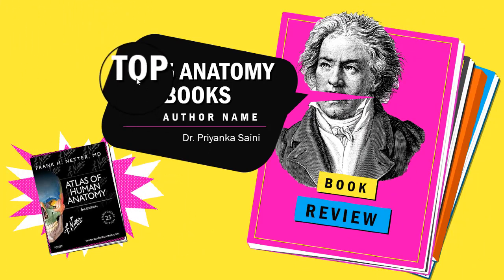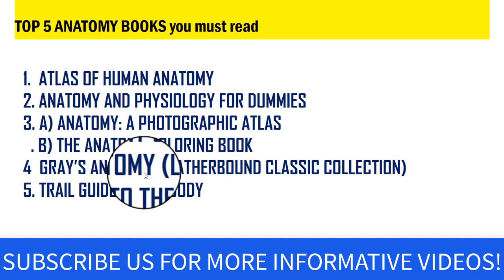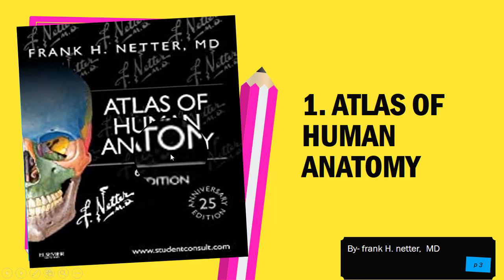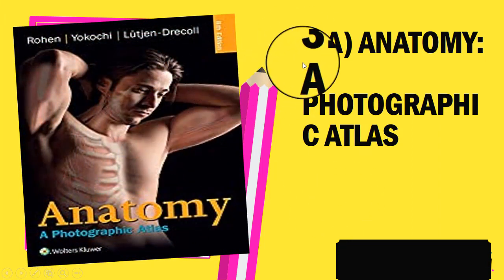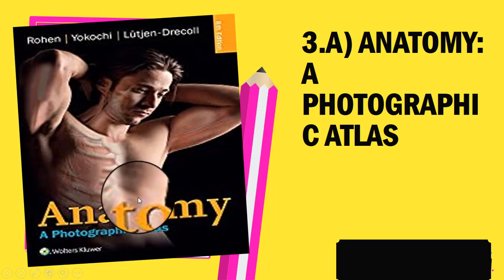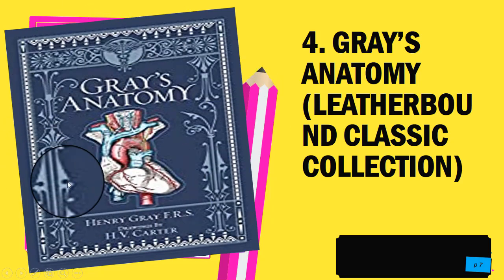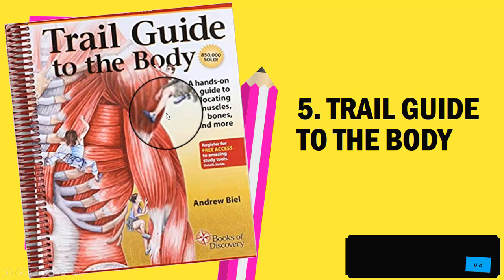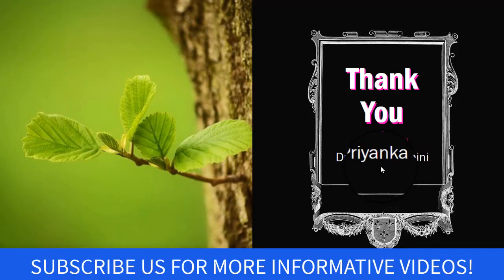TOP5 ANATOMY BOOKS |GRAY'S ANATOMY|anatomy ATLAS BOOK ||anatomy coloring books for medical STUDENTS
HELLO, here we are recommended you guys top 5 best anatomy books for those who are from medical profession.

1.  The Atlas of Human Anatomy

 2. ANATOMY AND PHYSIOLOGY FOR DUMMIES

3.A ANATOMY: A PHOTOGRAPHIC ATLAS

3B. THE ANATOMY COLORING BOOK

4 GRAY’S ANATOMY (LEATHERBOUND CLASSIC COLLECTION)

5  TRAIL GUIDE TO THE BODY